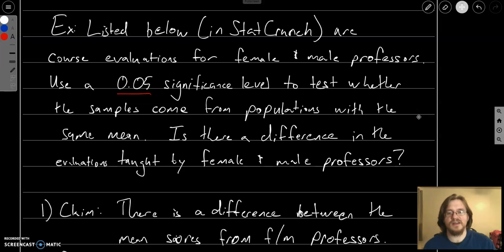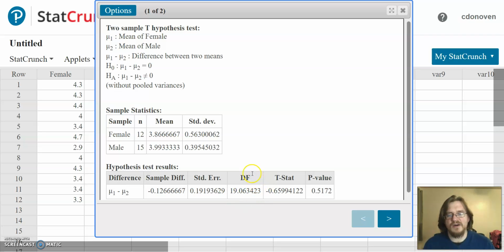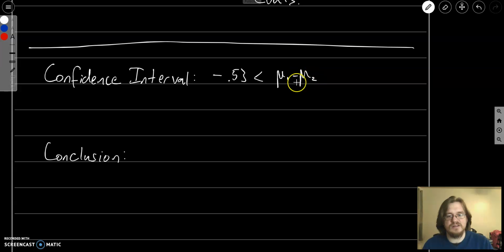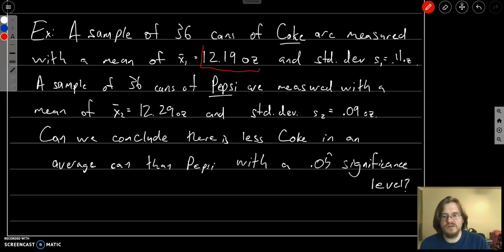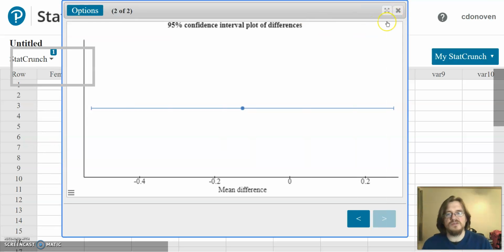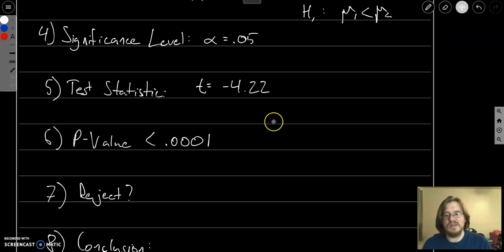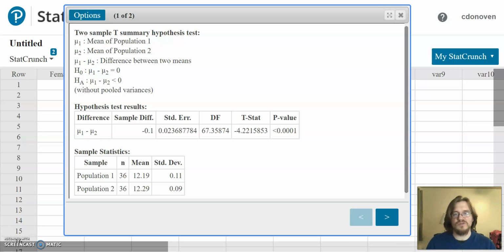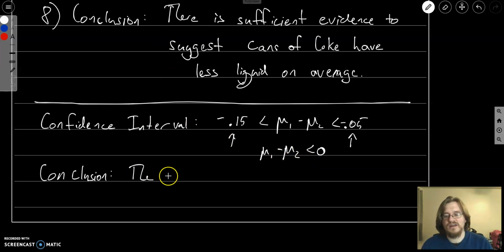STAT216 Section 9-2 Part II (Using StatCrunch with Two Means)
This video covers Section 9-2 pages 428-433.  Specific topics include: using StatCrunch for hypothesis tests comparing two proportions.